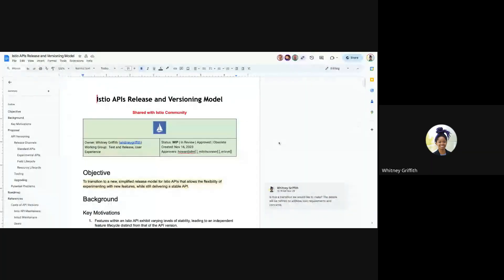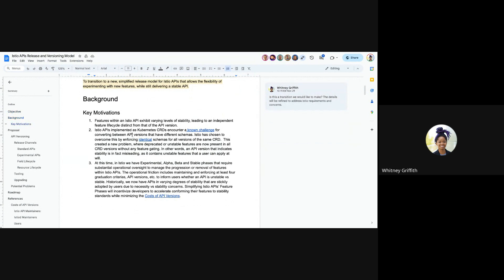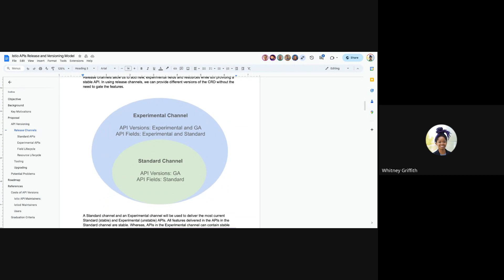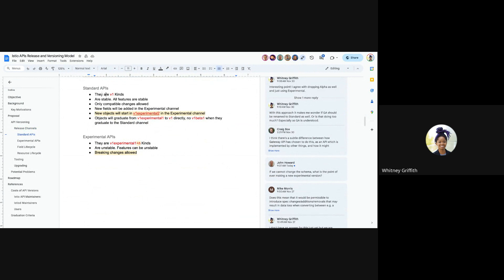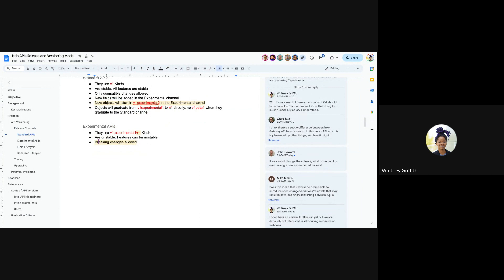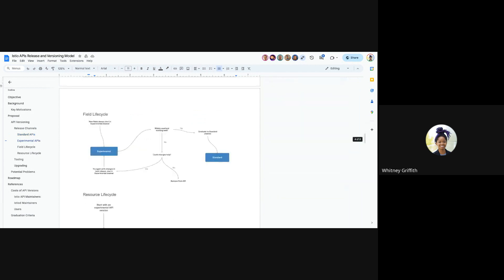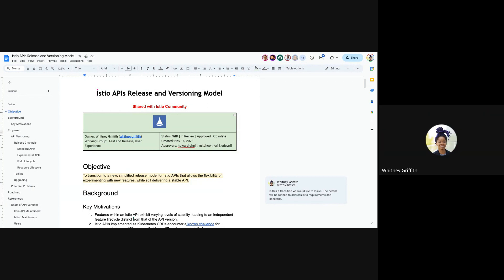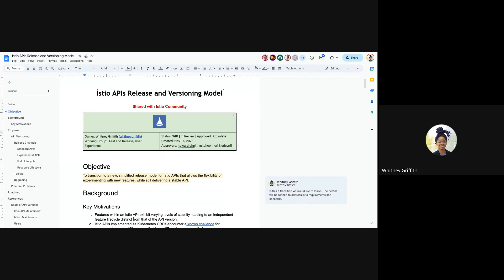Istio WG Meeting 2023 12 06